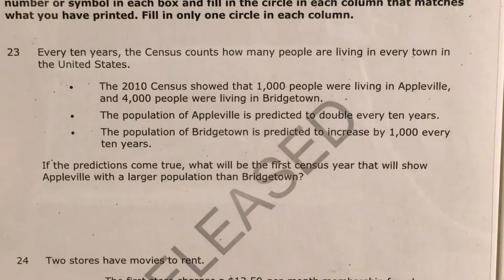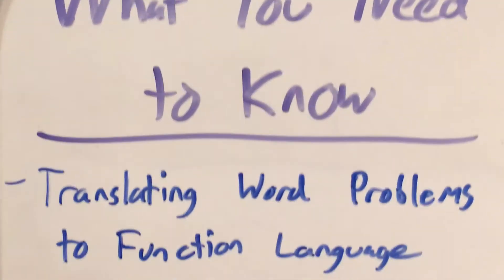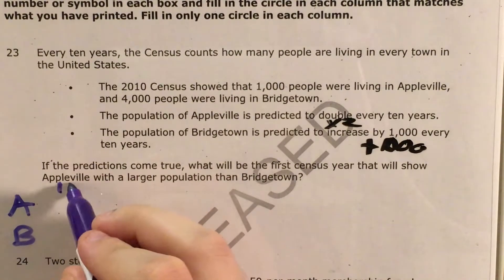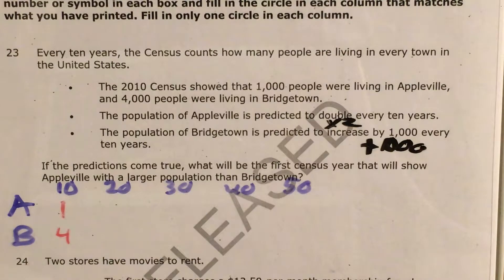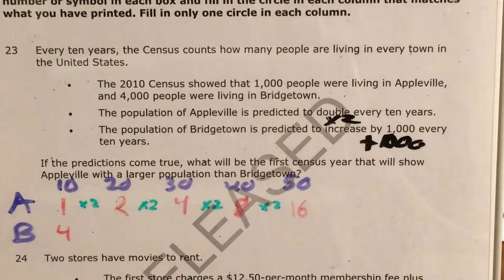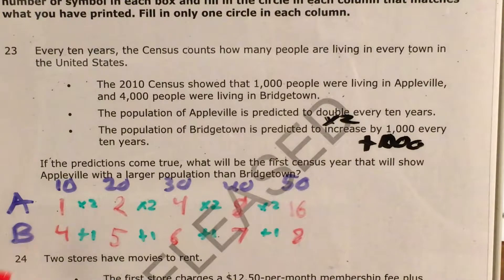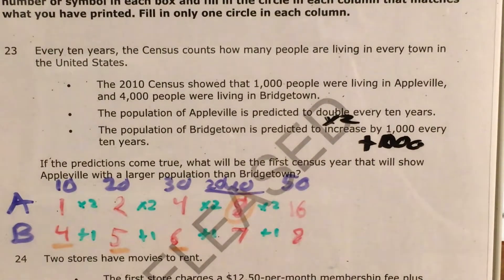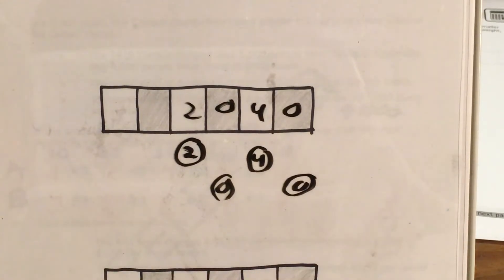NC Math 1 Released question 23 (released 2018 - 2019)